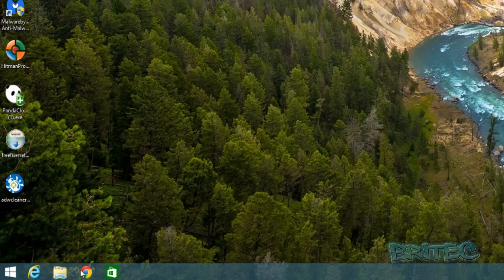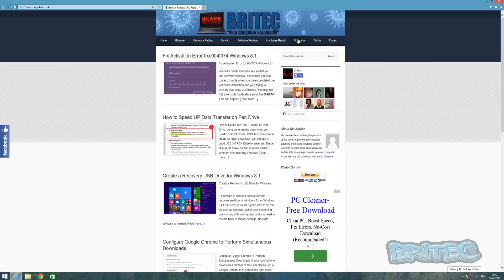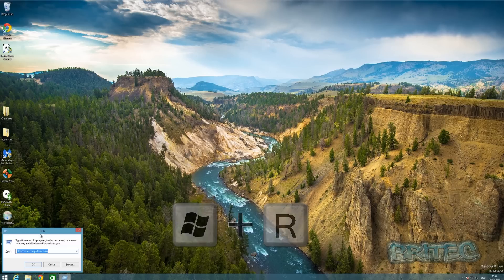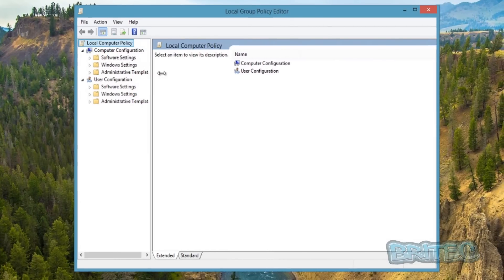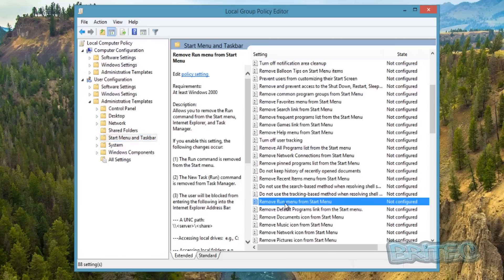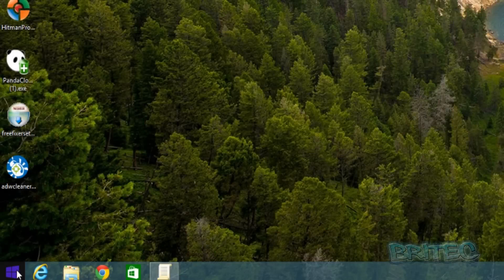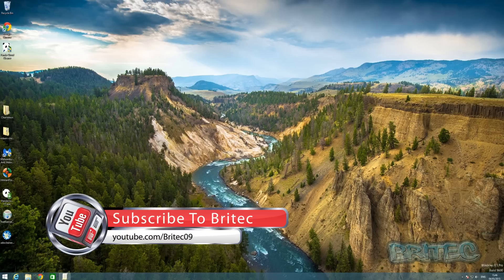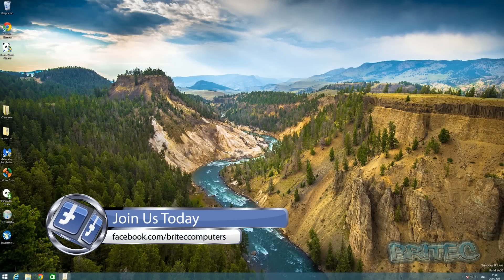How to Disable the Run command in Windows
Just a quick video on removing the run command box from start menu, task manager and windows key + R. Remove Run from Start menu

I will be doing this in group policy editor gpedit.msc, you will need windows professional or above to use group policy.

Need help with your computer problems? what to request a video? my forum is the place for that.